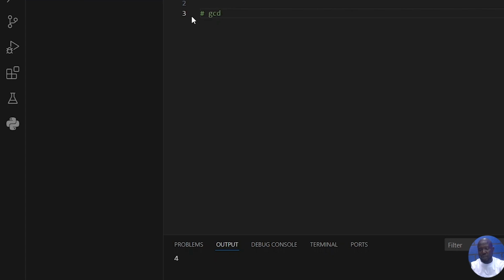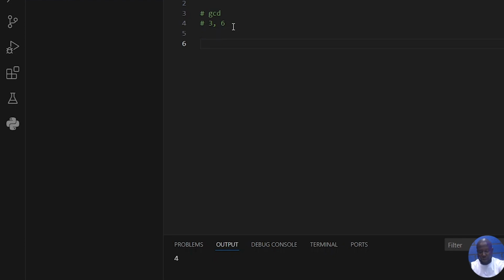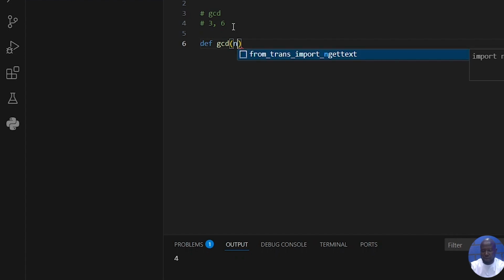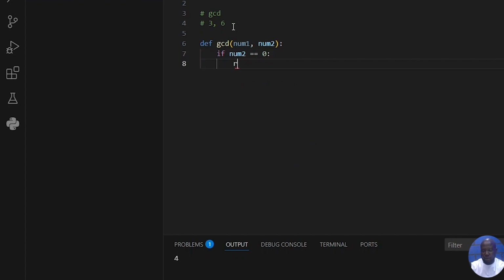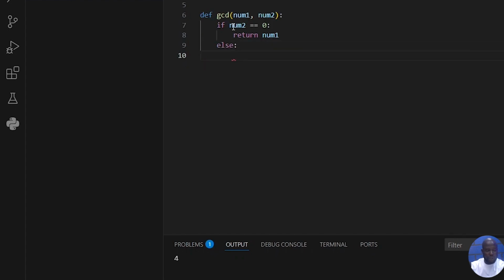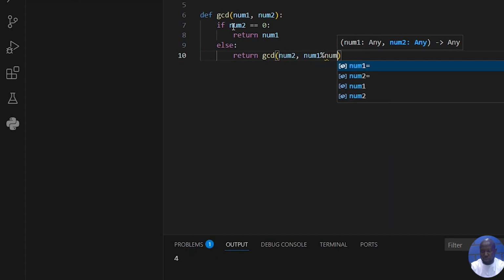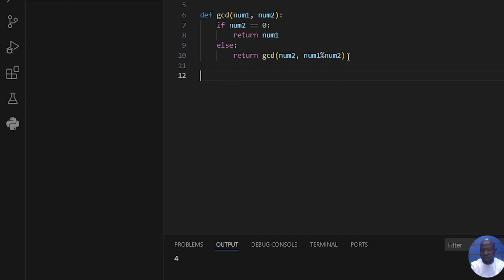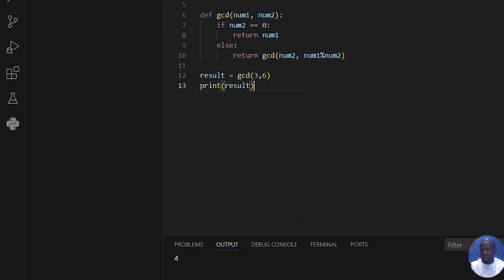Greatest Common Divisor with Recursion | Python Programming – Quick Tutorial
In this video tutorial, learn how to compute the Greatest Common Divisor (GCD) using recursion in Python. I’ll explain the concept of recursion, walk through the recursive steps of the Euclidean algorithm, and demonstrate how to implement the solution in Python.

Bona Akubue is a software engineer, educator, and content creator dedicated to helping developers master programming and succeed in the tech industry. With a passion for coding, AI, and entrepreneurship, Bona shares practical insights, tutorials, and career advice to help tech enthusiasts navigate the ever-evolving digital landscape.